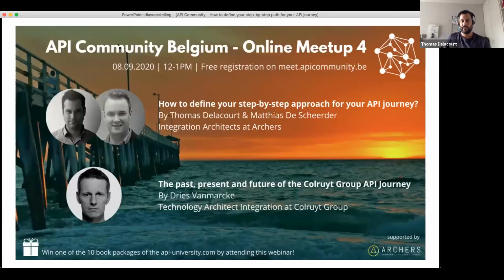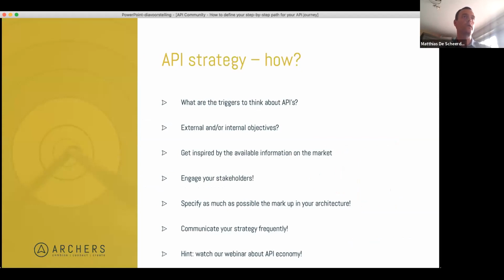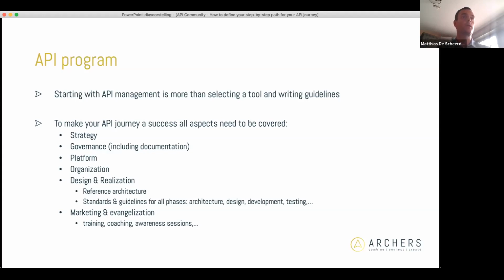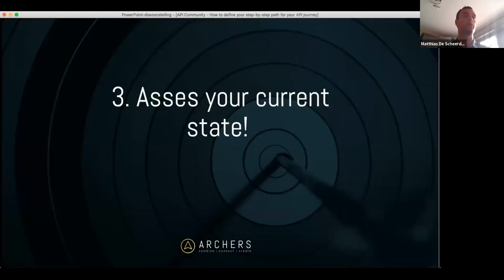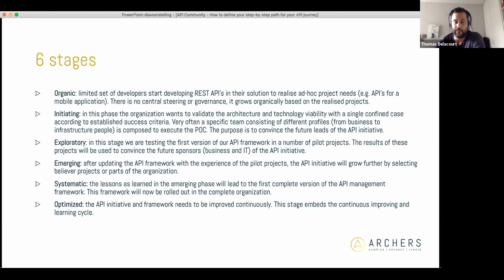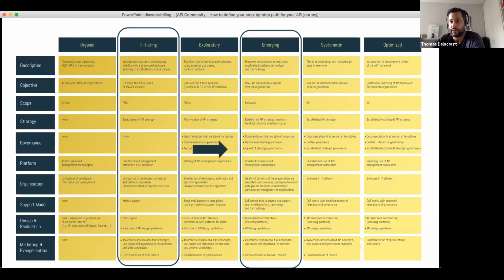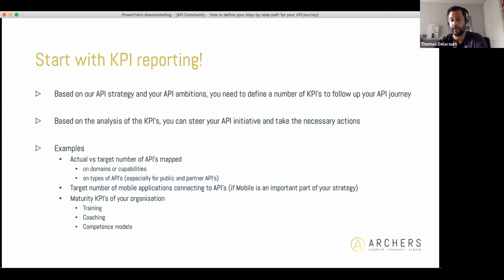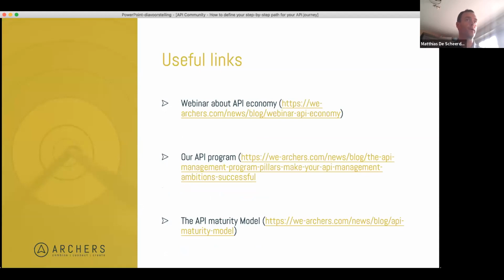How to define your step-by-step approach for your API journey? By T. Delacourt & M. De Scheerder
Meetup-group: meet.apicommunity.be